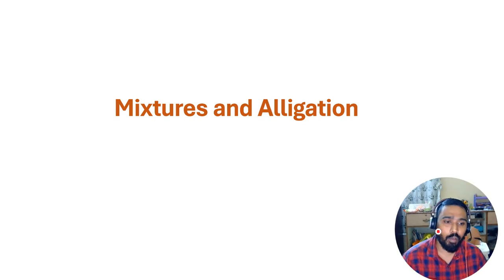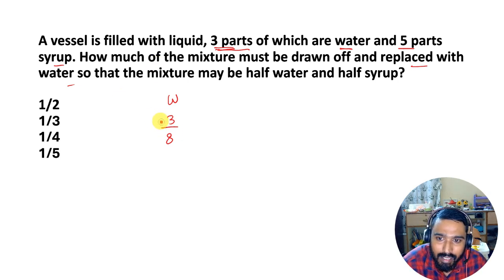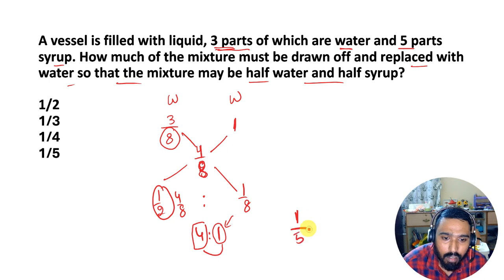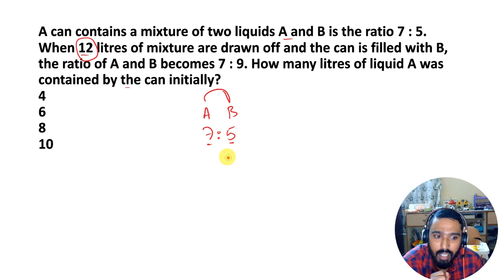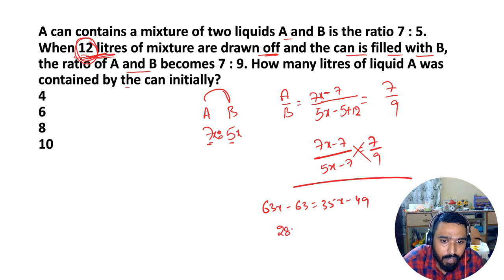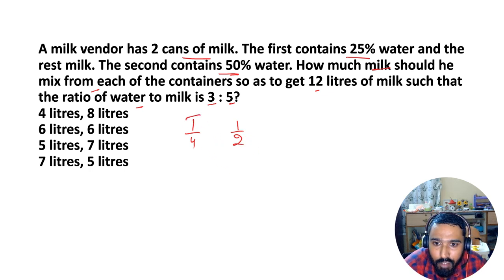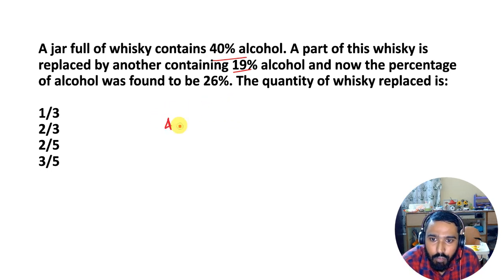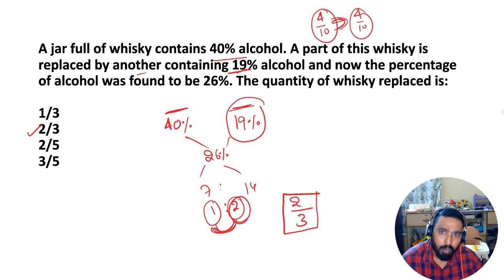Day 17.2| 24th July 2025 | Mixture & Alligation -2 | Aptitude Meditation Series | 365 Days Challenge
Ready to tackle the most challenging questions in Mixtures & Alligation? Welcome back to Day 17.2 of the Aptitude Meditation Series!

In this advanced Part 2 session on July 24th, we move beyond the basic rule of alligation and dive deep into the complex problem types that frequently appear in the mains level of competitive exams like SSC CGL, Bank PO, and CAT. Mastering these concepts will give you a significant edge.

🧘‍♂️ In today's advanced Aptitude Meditation, you will conquer:
✅ **Mixture Replacement:** The concept of removing a part of the mixture and replacing it with one of the ingredients.
✅ **Successive Dilution:** The shortcut formula and logic for problems where the replacement process is repeated multiple times.
✅ **Dishonest Milkman Problems:** Classic questions involving profit and loss with mixtures.
✅ **Solving questions with three or more ingredients.**

Join the 365-day challenge to transform from a novice to an expert in aptitude!

🔗 Full Aptitude Meditation Series Playlist: [Link to Your Playlist Here]

💬 Still have a doubt? Ask freely in the COMMENTS below!